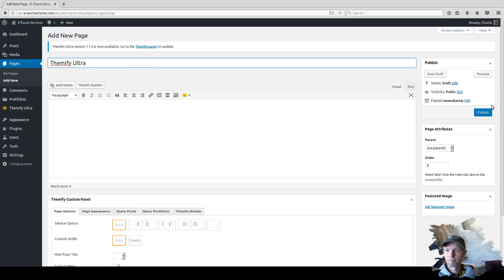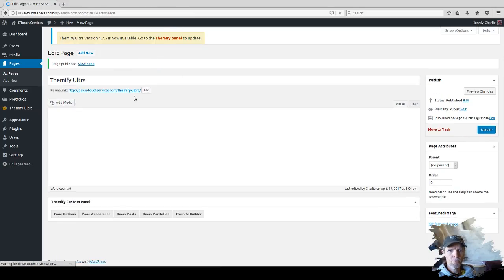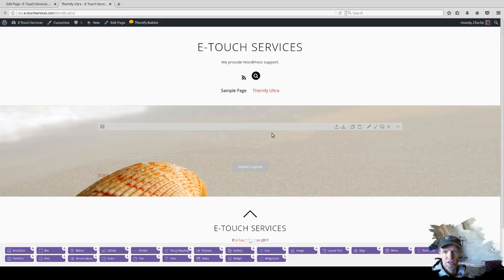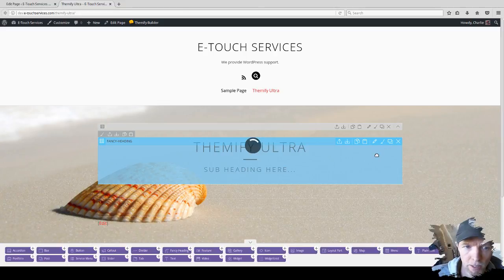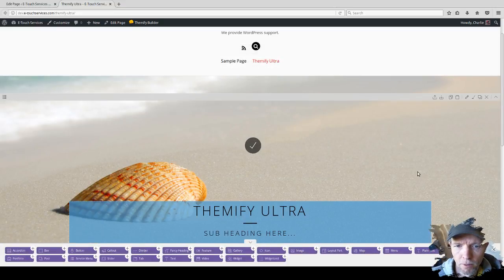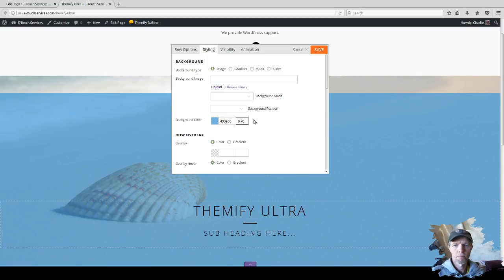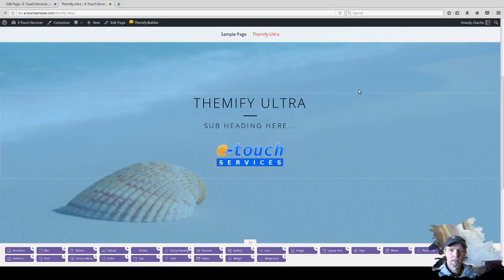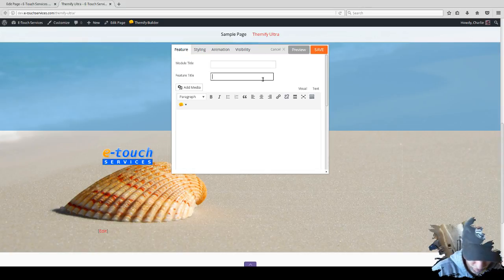Themify Ultra - Part Two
Today I dig a little deeper into the page builder.